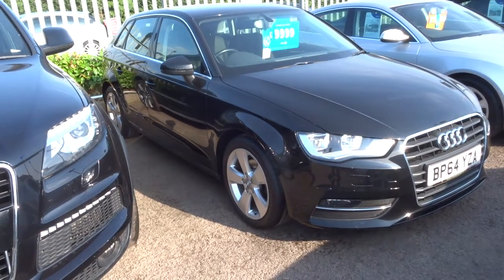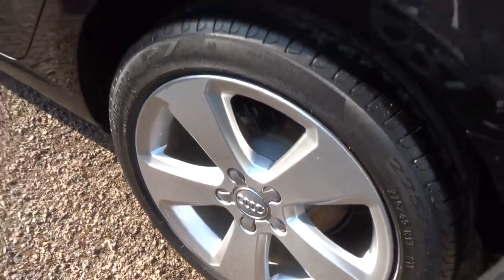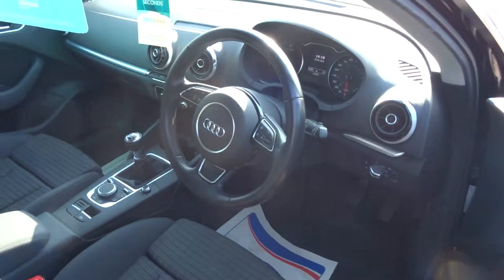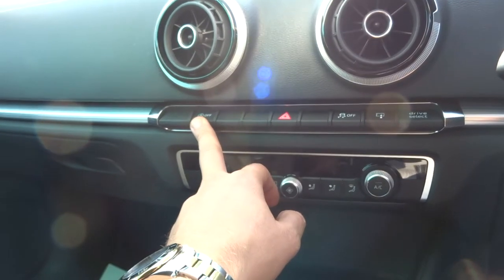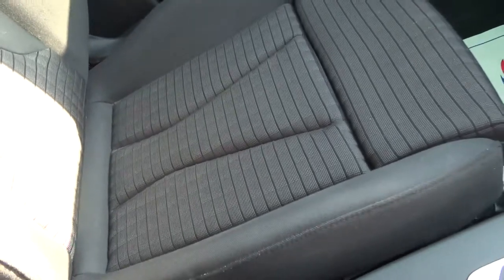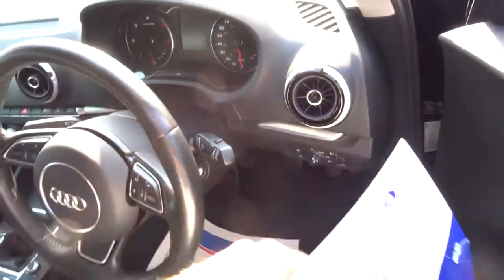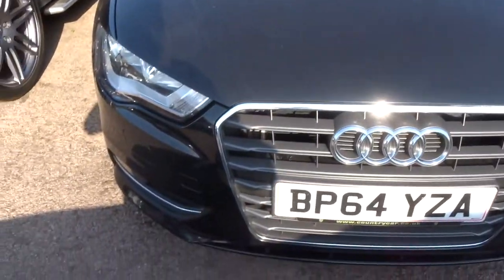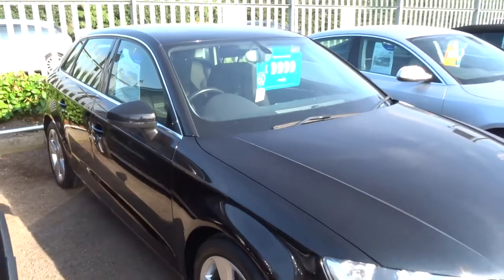Country Car Barford Warwickshire AUDI A3 1.6 TDI SPORT 5d 109 BHP